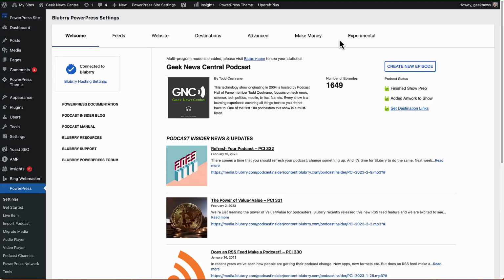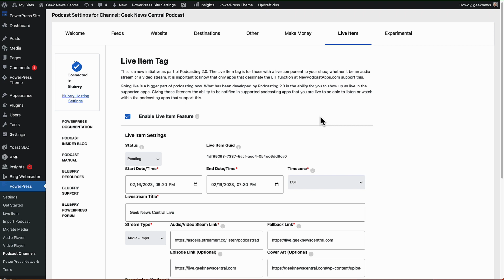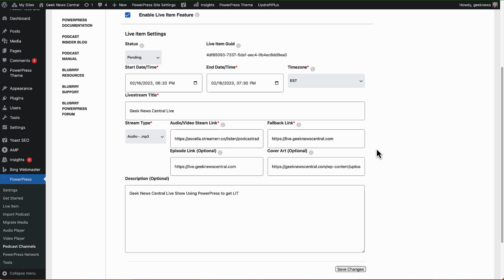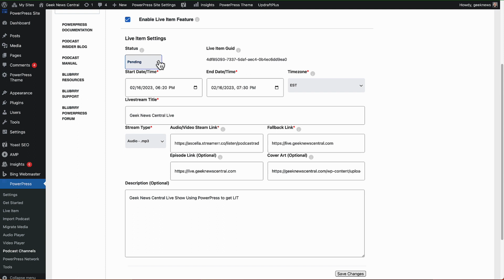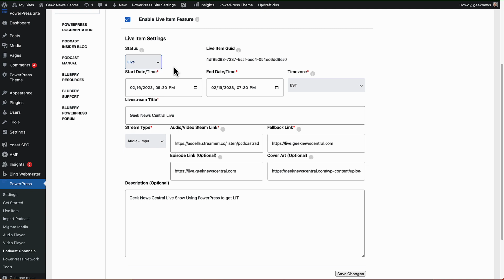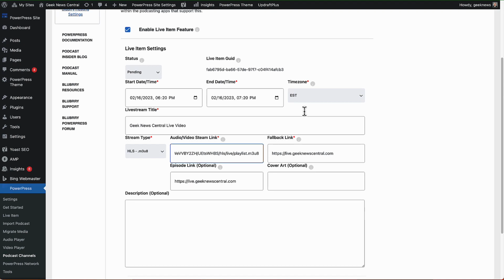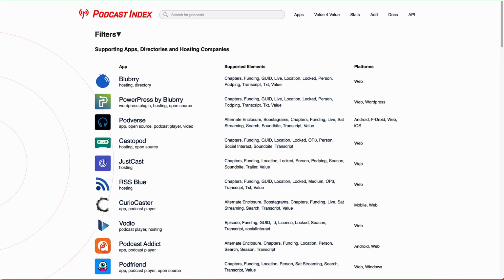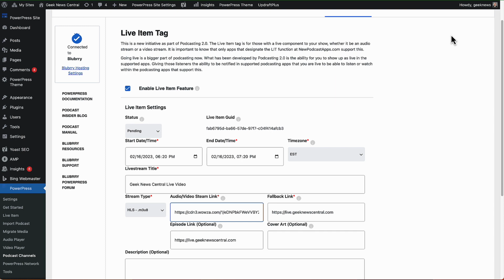Blubrry Podcasting PowerPress Plugin - Live (LIT) Item Feature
The Live (LIT) Item Feature is one of the most exciting new podcasting features where your live show is live with podcast apps where your audience generally listens on demand.

Part of our Podcasting 2.0 initiative is to bring new features to the podcasting space. Check out our complete write-up for the full details of all the new features we are introducing to the podcast hosting marketplace.